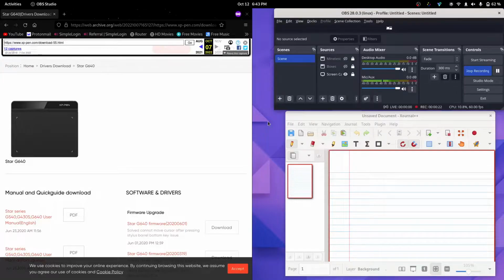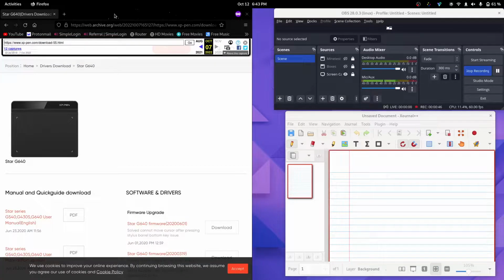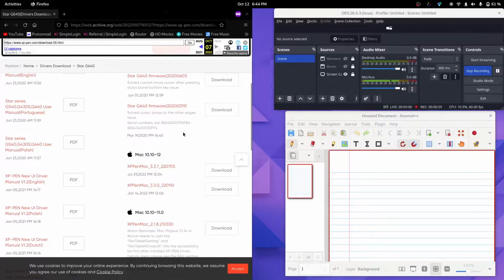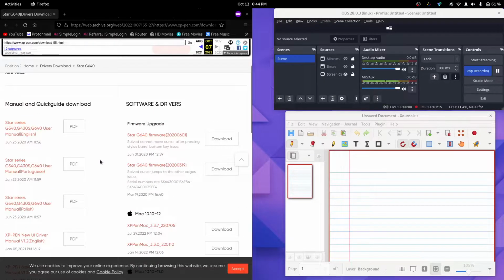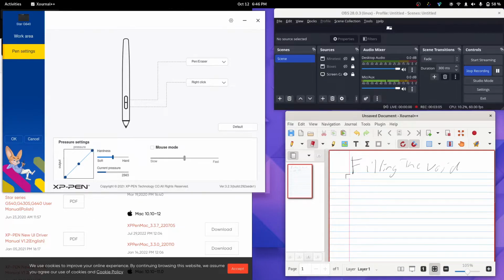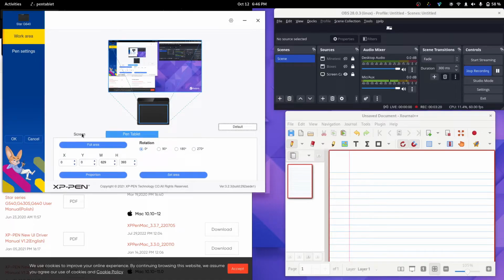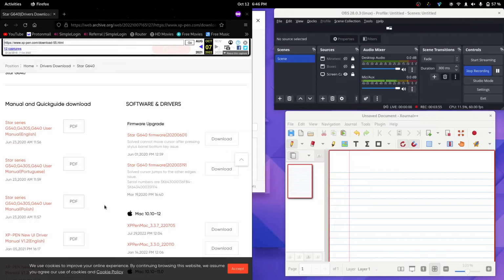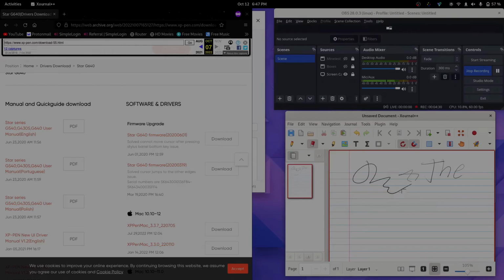XP-Pen Star G640 Drivers & How To Use G640 Writing Pen On Linux! w/ Xournal++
Video goes over where to find xp-pen star g640 drivers & how to use the g640 with xournal++